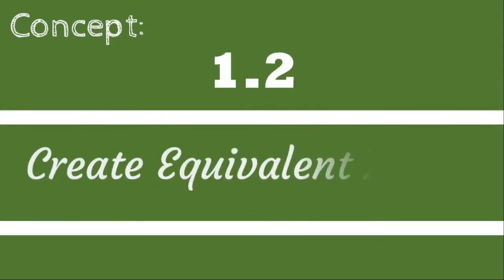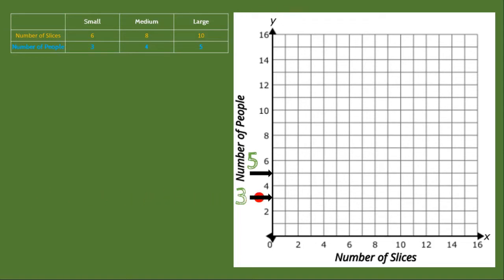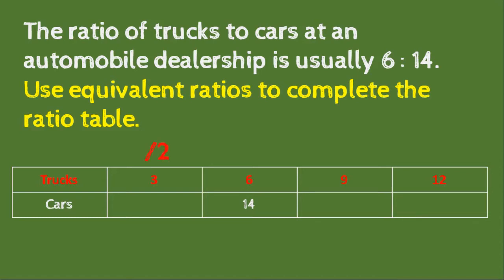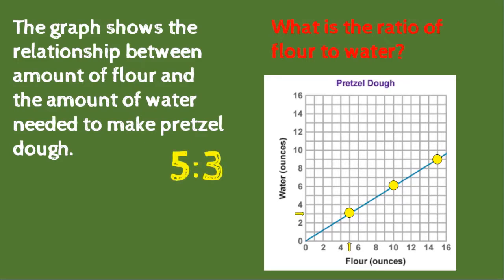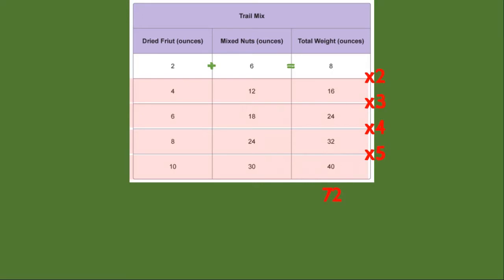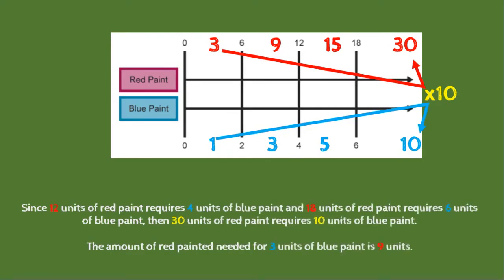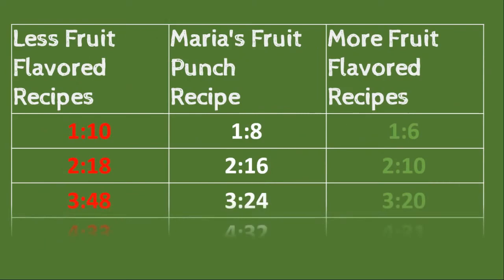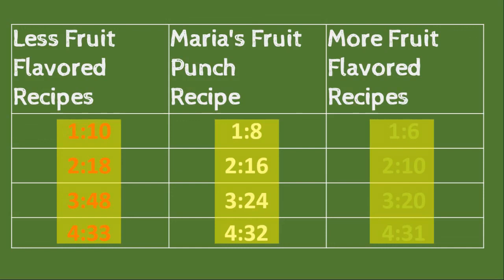6th Grade 1.2 (Create Equivalent Ratios)